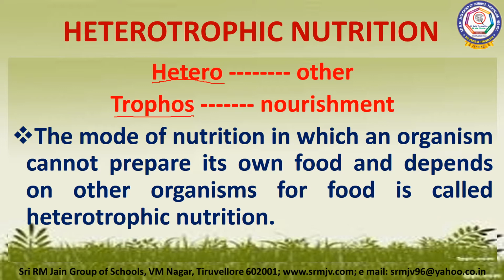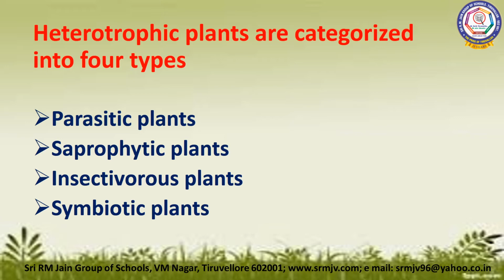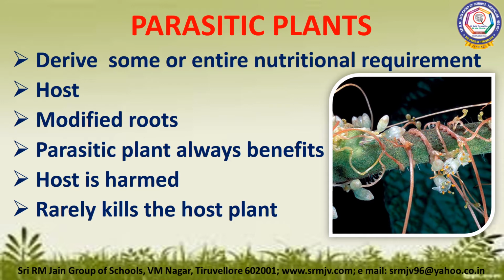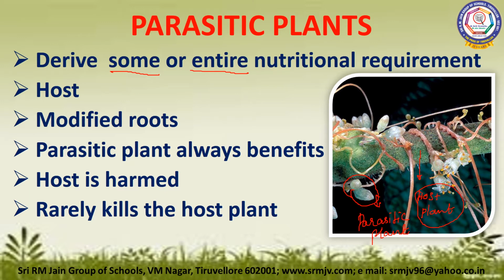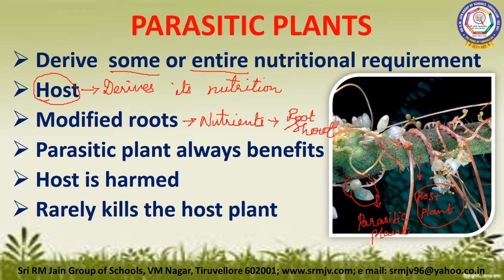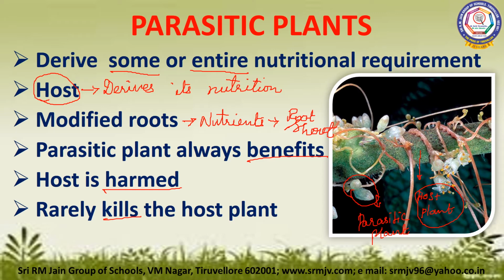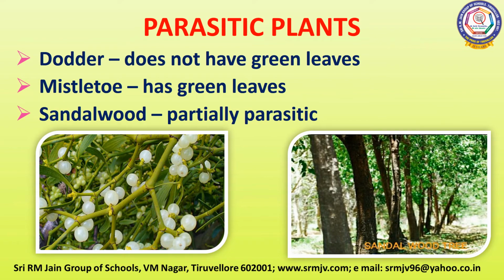CBSE - Class - VII - Science - Heterotrophic nutrition